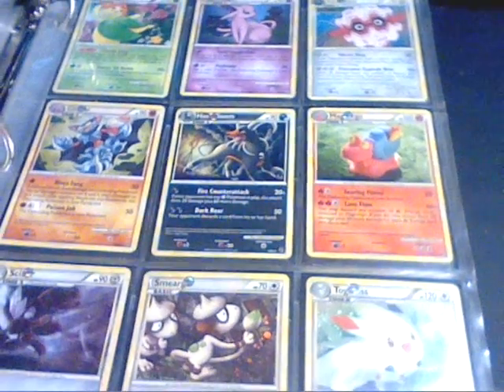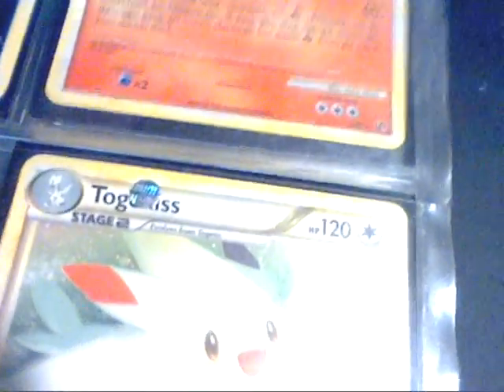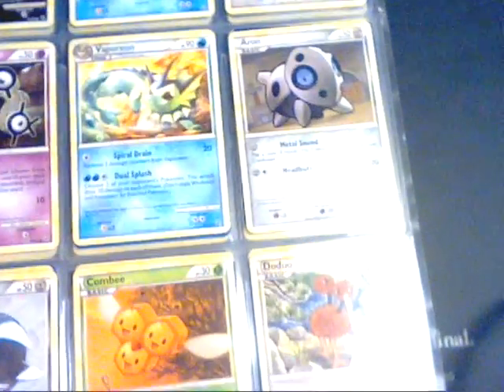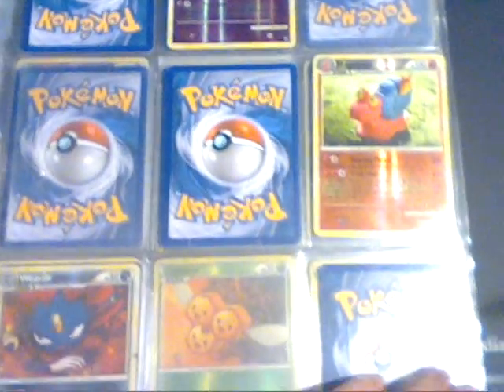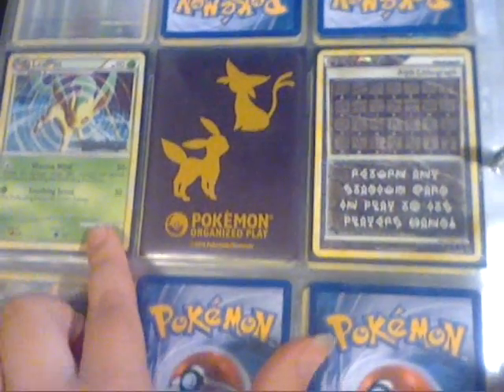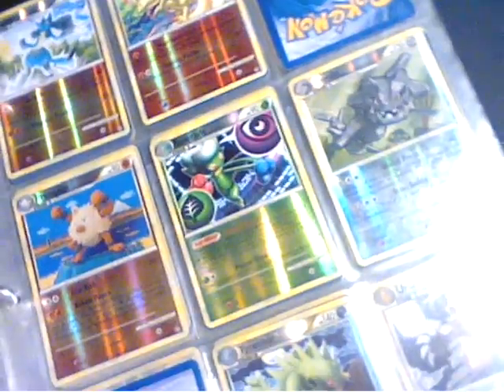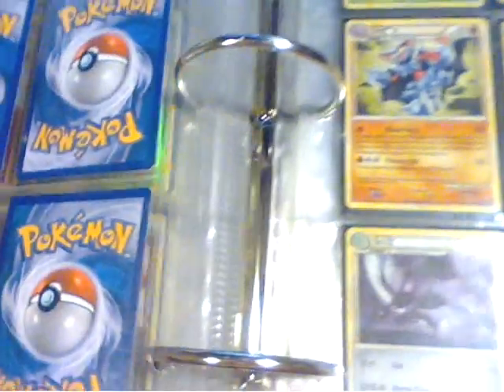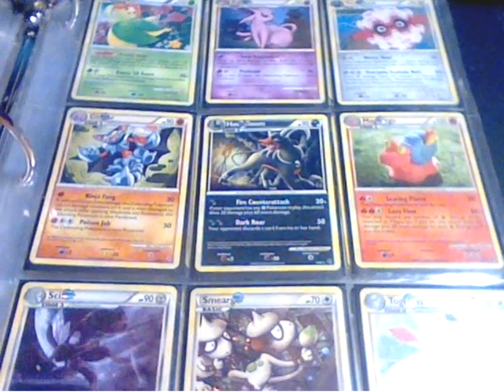AbiROAR's Complete HS: Undaunted Set (Looking for reverses!)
Thanks to everyone who helped me complete this set. TheMagicKookie for trading me the last card I needed - Alph Lithograph, and also capeter3ncsu for hooking me up with a prerelease card!

Thank so so so much for watching!

Be sure and pm me if you have any of the reverse holo's I am missing! Thanks!

Undaunted Reverses:

Bellossom
Houndoom
Togekiss
Umbreaon
Honchkrow (15)
Tropius
Sableye

Unleashed Reverse:

Poliwrath
Buizel
Squirtle